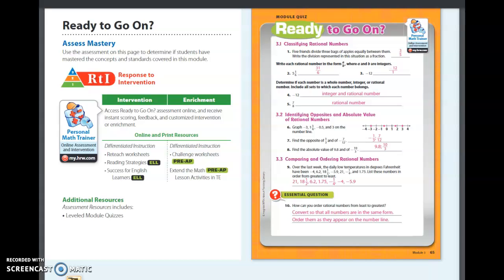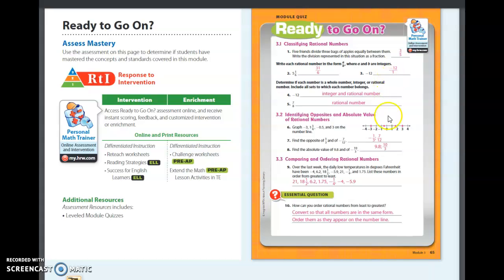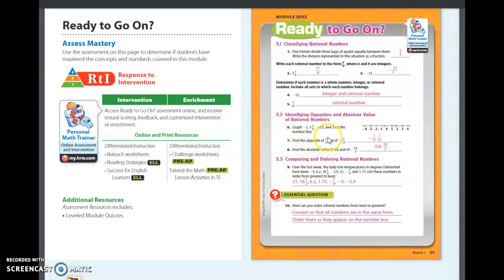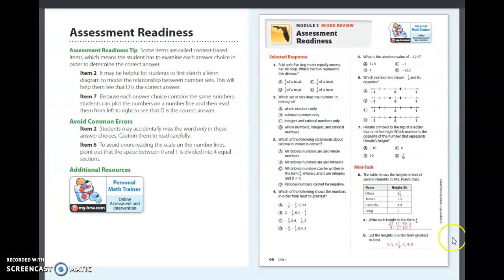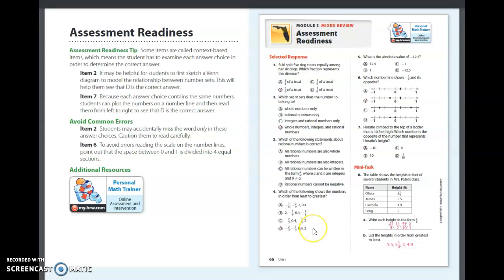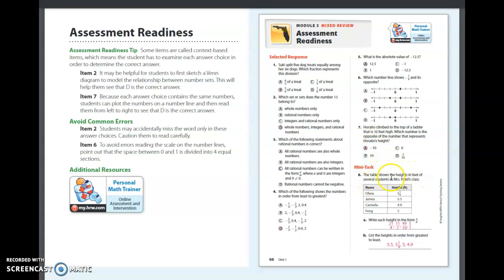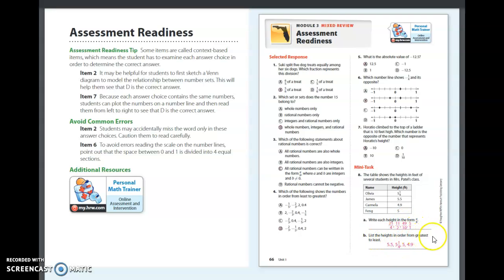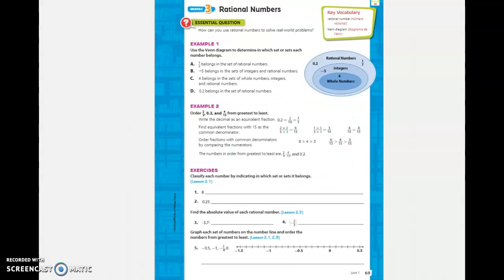Module 3 Review 6th Grade Key